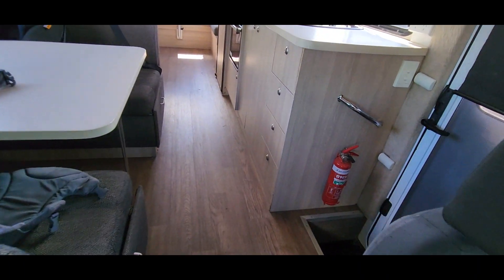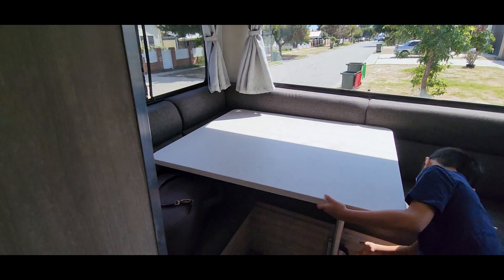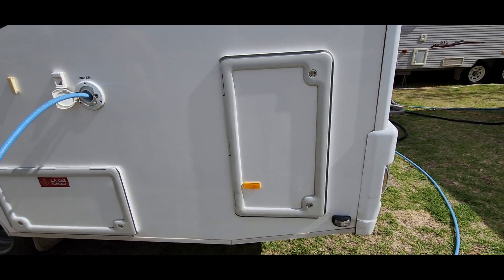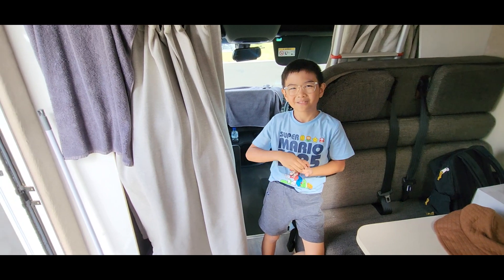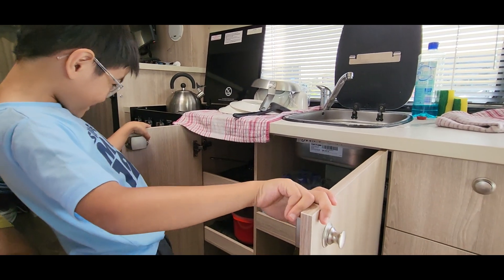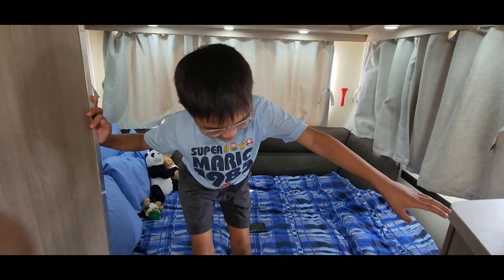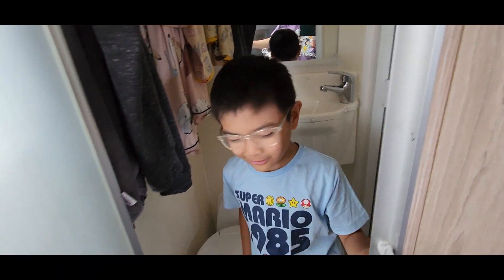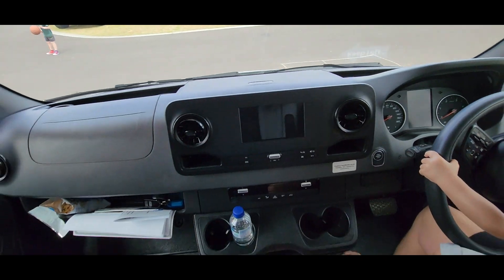CAMPERVAN TOUR | WHAT'S INSIDE A CAMPERVAN? | EASTER WEEK CAMPING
CAMPERVAN TOUR